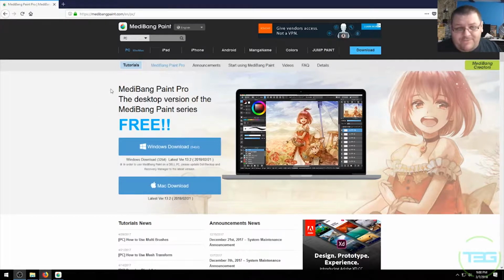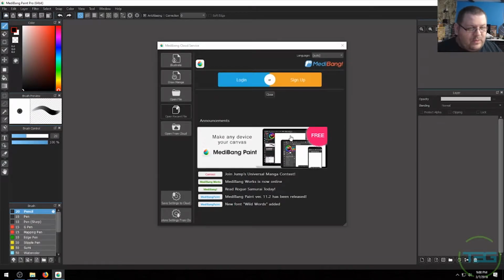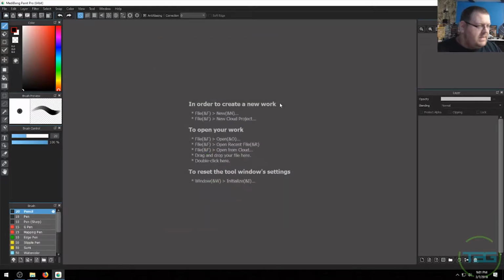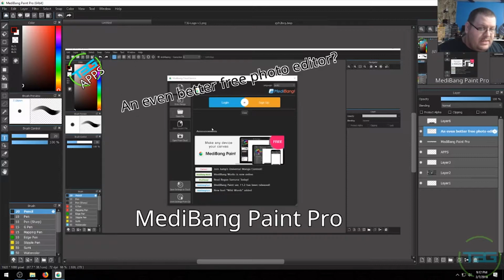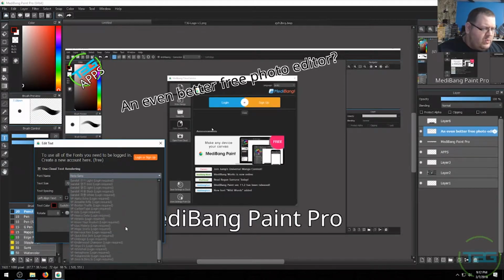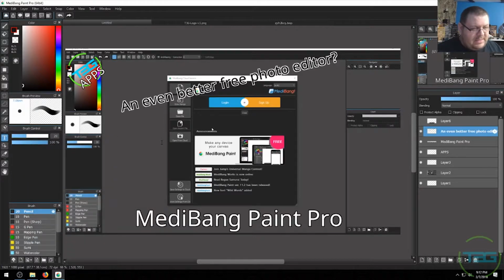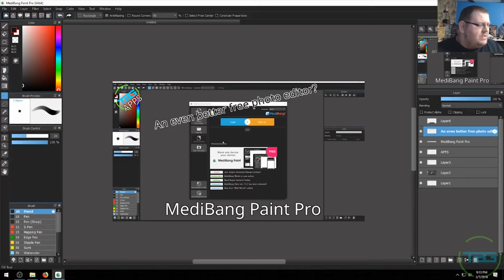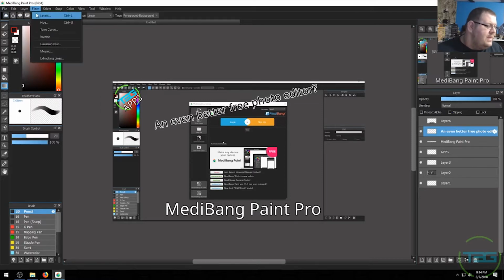The Best Photoshop Alternative?? MediBang Paint Pro | App Spotlight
In our endless search for great freeware, we were pointed in the direction of the MediBang Paint Pro app by our Caffeine compatriot Mongooby. Here are my first thoughts.